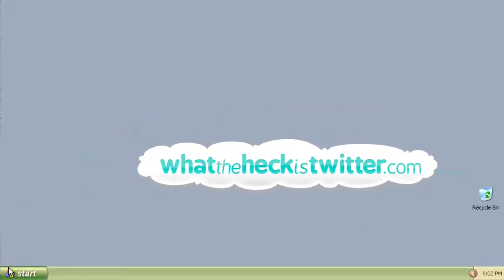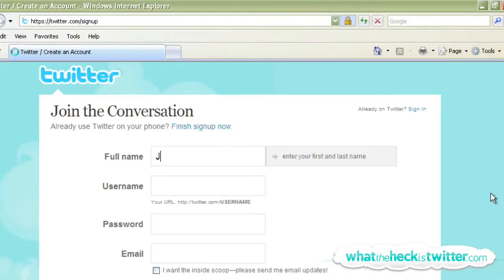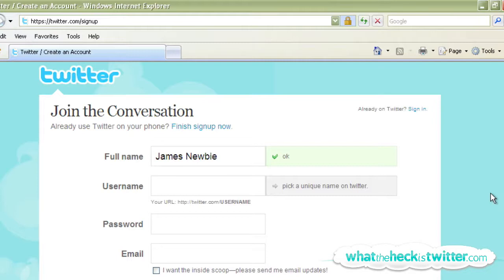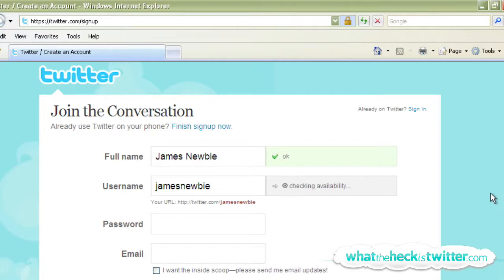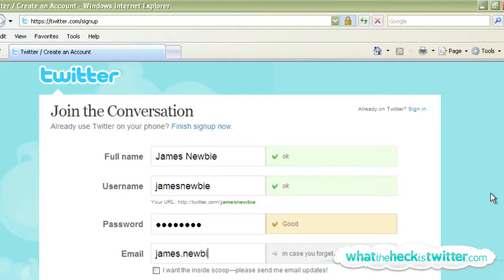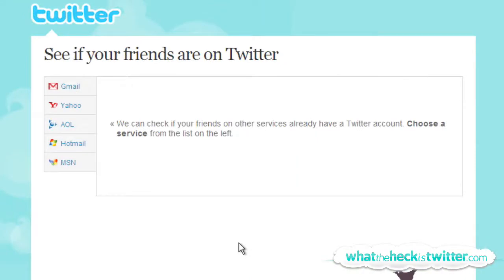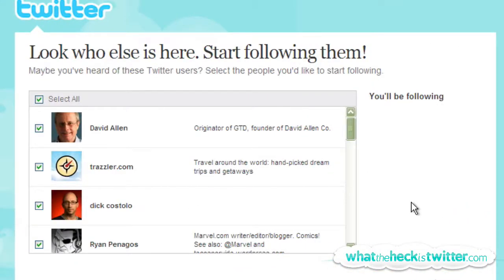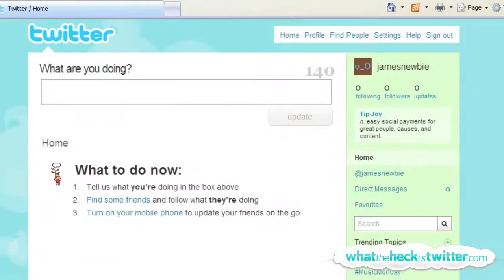Chapter 2 - Sign-up for a twitter account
In this video tutorial, I walk through the processes of creating your first twitter account